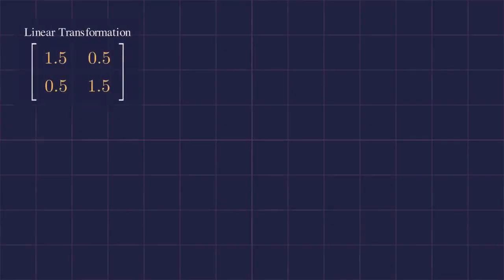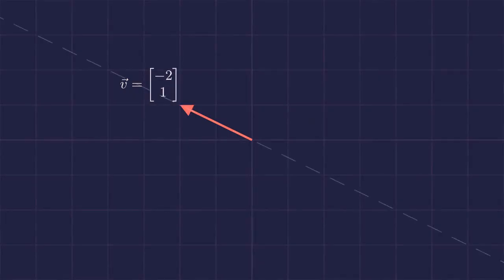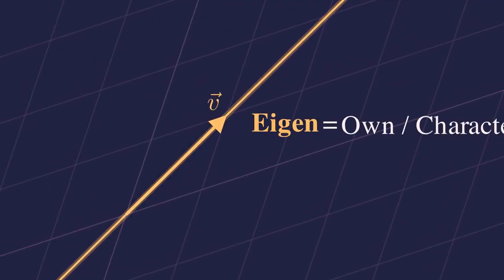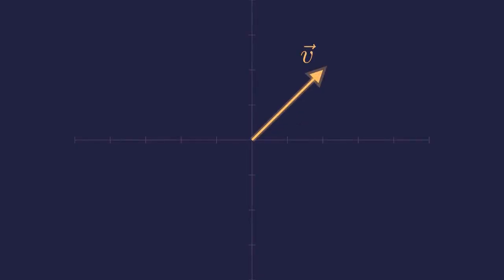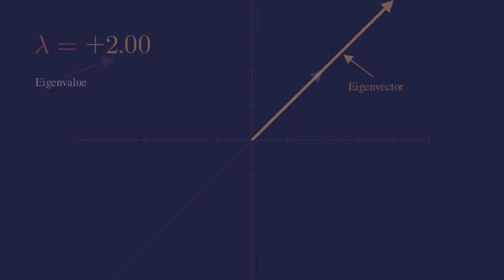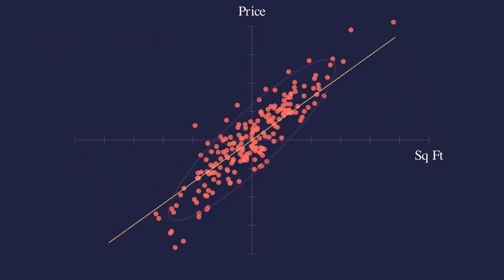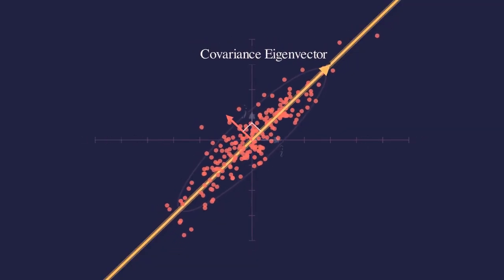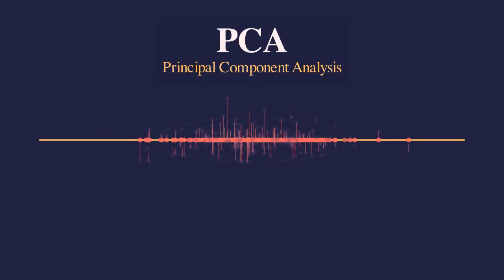The Hidden Geometry of Intelligence - Episode 4: The Spine of the Data (Eigenvectors)